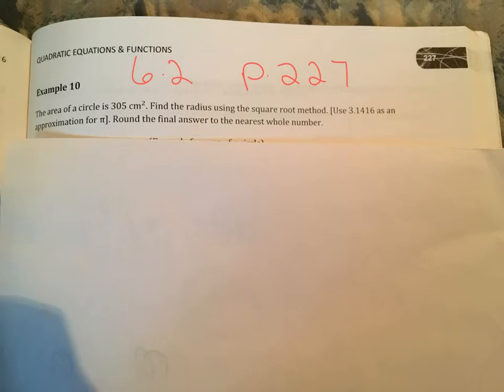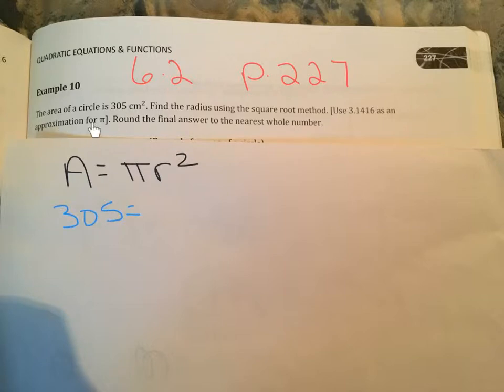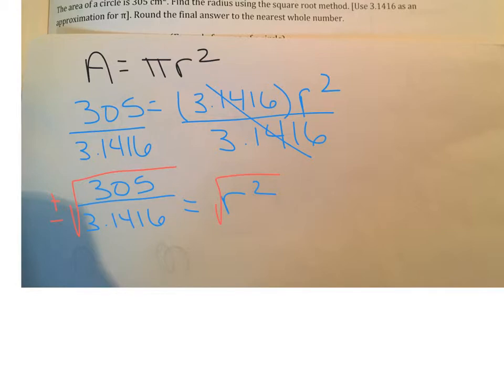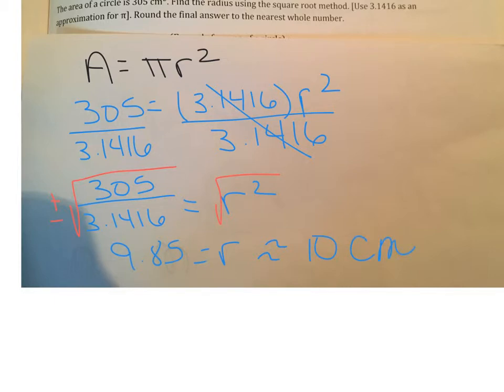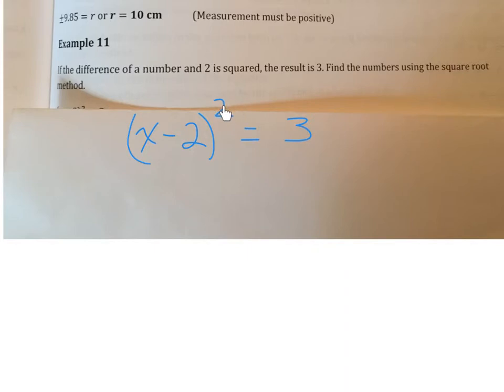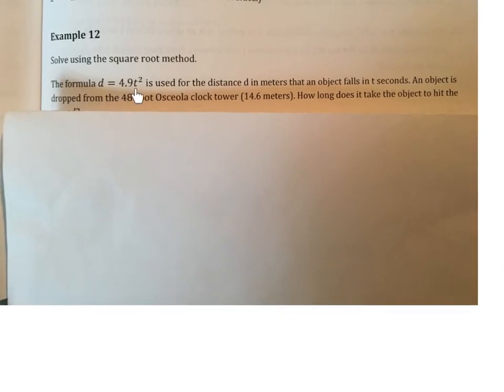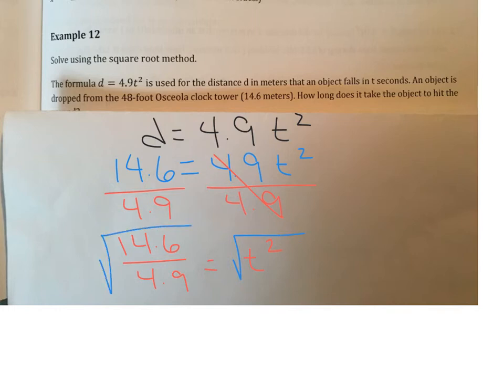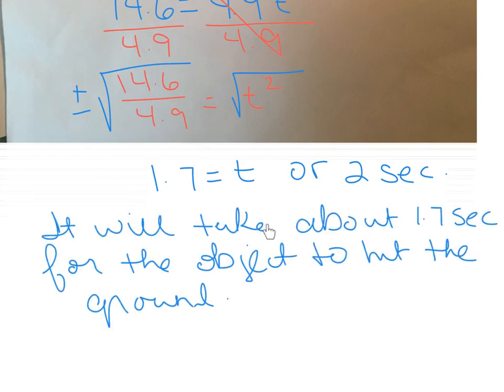MAT1033 sect 6.2B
Solving quadratic applications using the square root method.